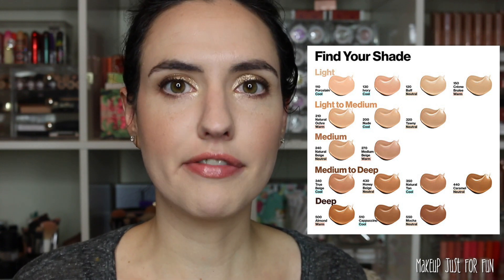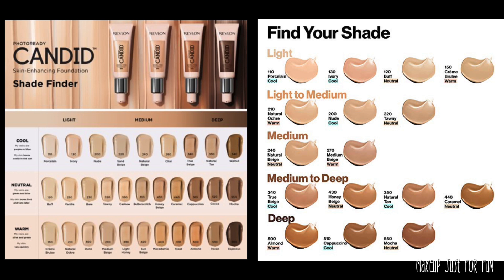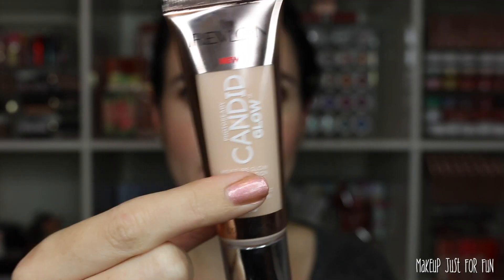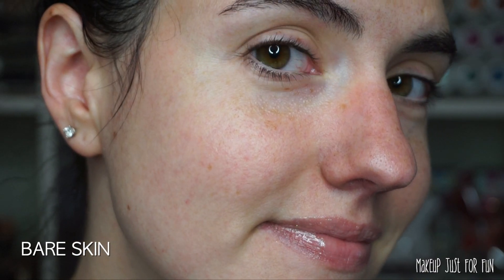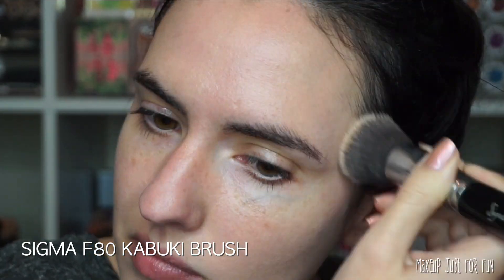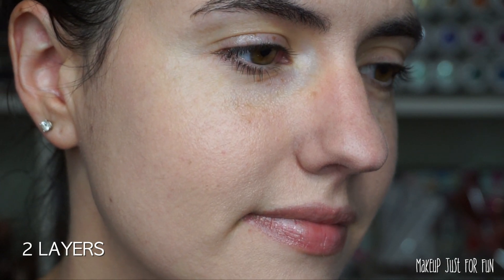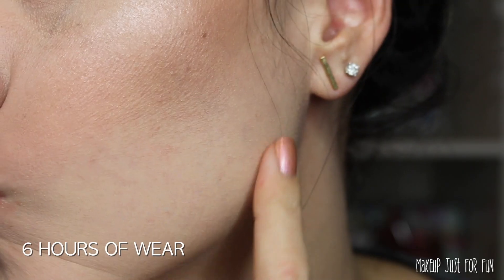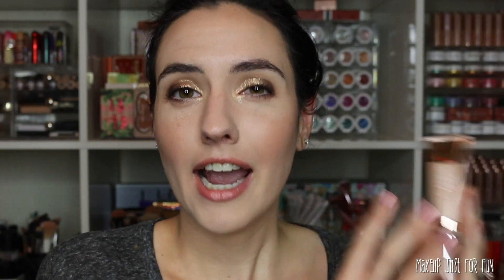NEW Revlon Candid Glow Foundation | Demo + DRY SKIN Wear Test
There's a NEW drugstore foundation and it's the Revlon Photoready Candid Glow Foundation! I am giving you all of the details including an application demo on my dry skin with closeups, a wear test and a full review. What do you think of this new foundation? Is it on your wishlist? 🌟

Greenscreens credit:
Greenscreens by JanTube Editing